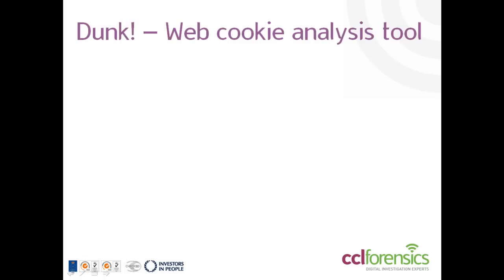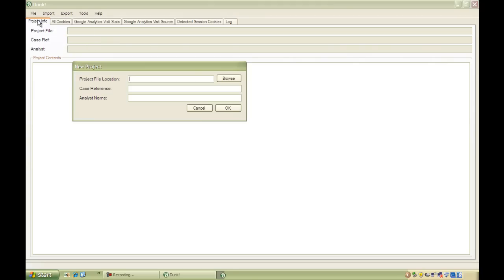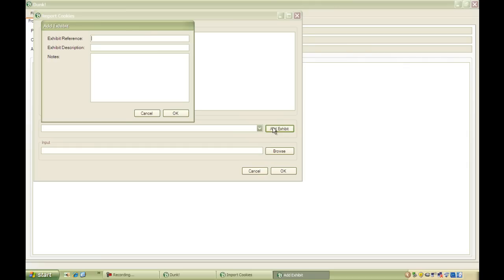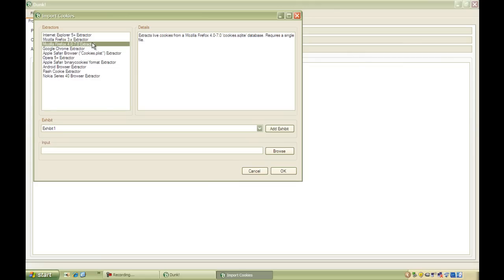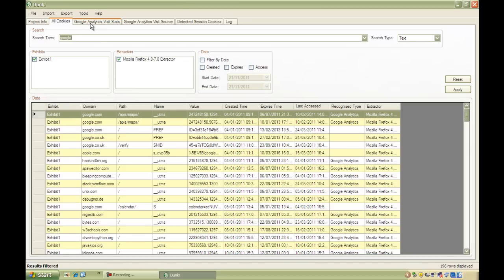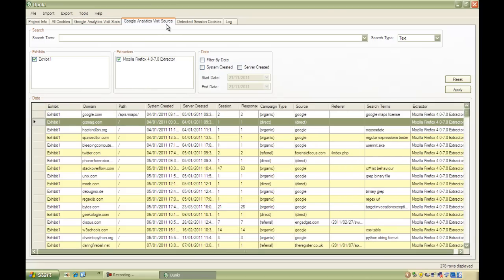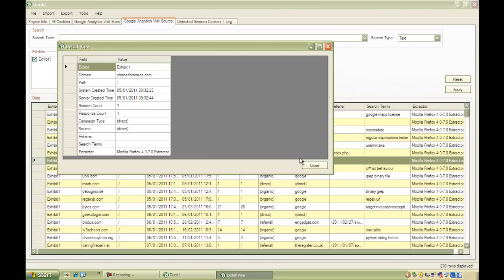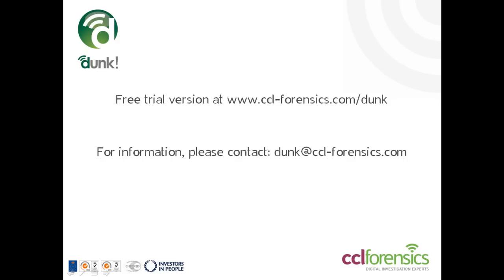Dunk! (Web cookie forensic analysis tool)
Dunk! is a powerful software tool which allows digital investigators to uncover potential new evidence of web activity, as well as analysing the path that the user took to arrive at a particular web page.

Features of dunk!
- Processes cookies from both PCs and mobile devices
- Parses Google Analytics cookies
- Parses Adobe Flash cookies
- Enables investigators to search and filter evidence
- Detects session cookies which may contain usernames, email addresses etc.
- Outputs to TSV and XML file formats